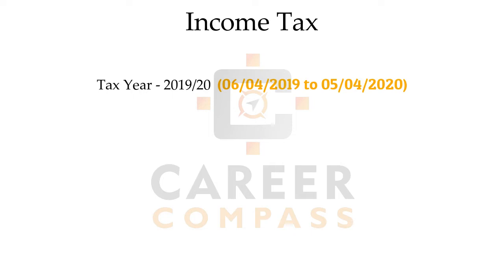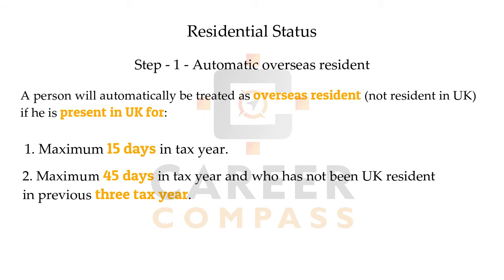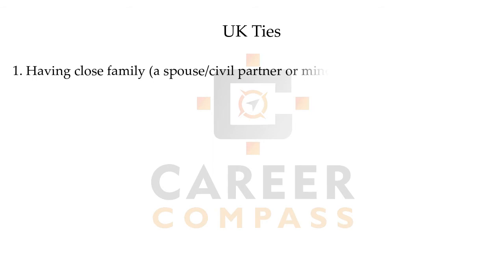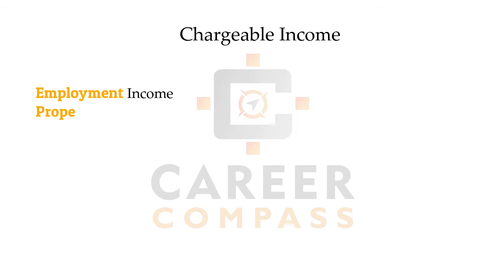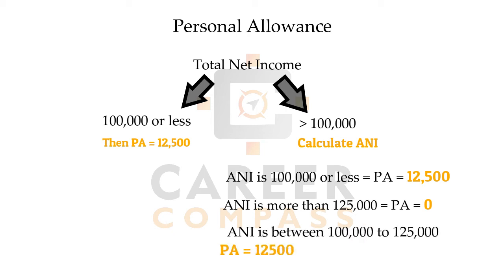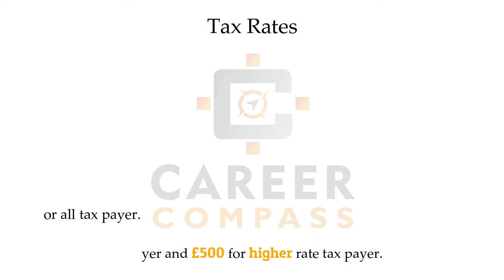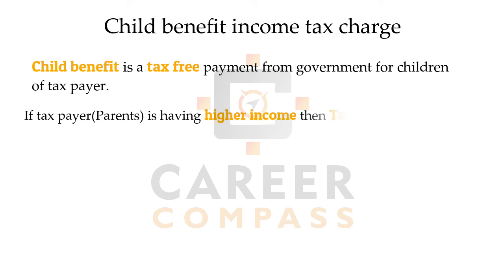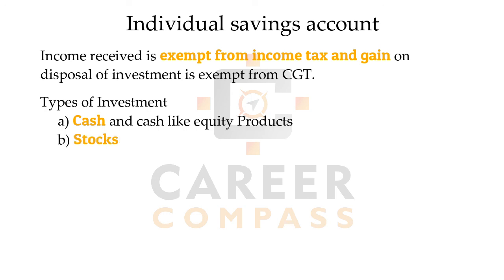Rapid Revision - ACCA Taxation - Chapter 2 - Income tax computation FA19 by Dipan Ghataliya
ACCA F6 requires the many efforts and the most important thing to clear the F6 exam is memorization of the rules. If you forget any of the rules then your answer will not be perfect. And so we have started the series of video lectures which will give you a quick recap of the ACCA F6 rules revision.

The video should be watched as many times as possible until you memorize all the rules of the chapter. This video can help you get the rank in ACCA.

This video is quick revision lecture of F6 Chapter 2 Income tax computation of ACCA UK Tax (F6) Paper specifically made for day before exam revision of ACCA F6.

You can watch it for many purposes like,
1) Quick revision before practicing exam kit
2) Quick revision anytime you want to refresh the concepts
3) A day before exam revision
4) During your free time or during traveling time you can listen to it.
5) If you have less time to revise the chapter from the study text.